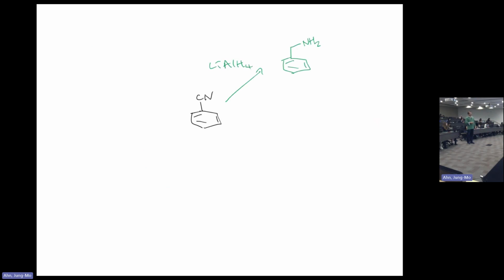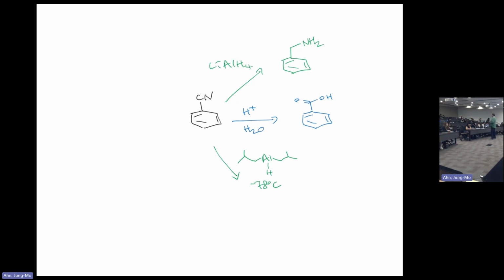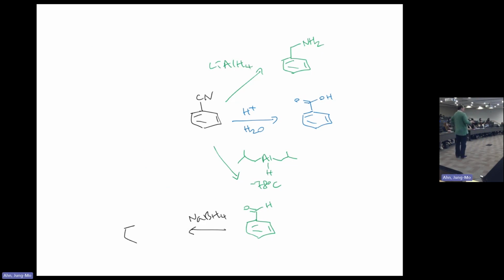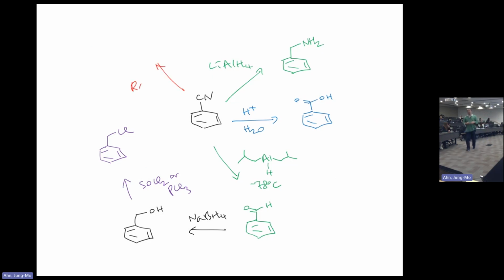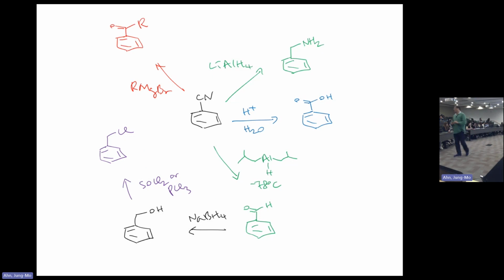Organic Chemistry 2 - Summary of reactions with nitriles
Summary of reactions with nitriles
Organic Chemistry 2
Jungmo Ahn